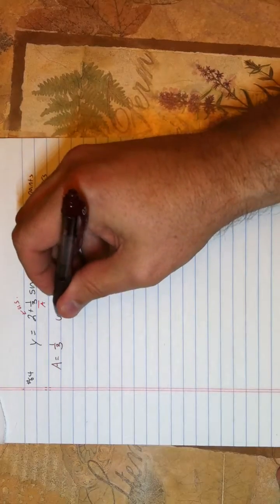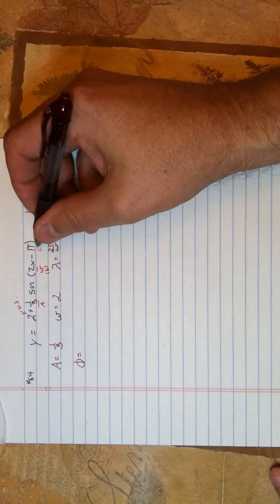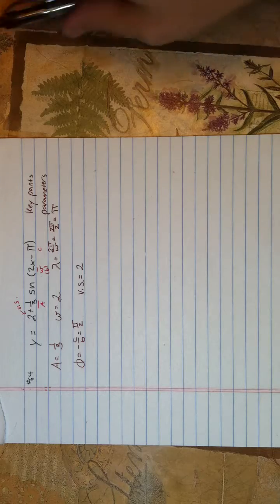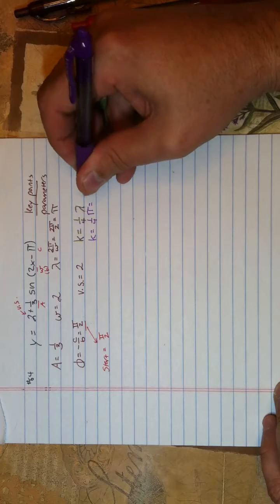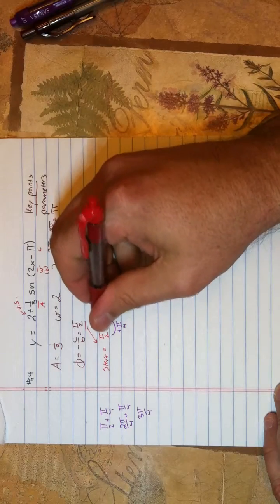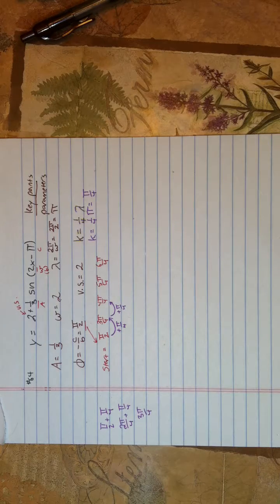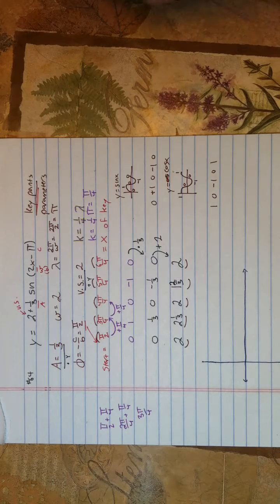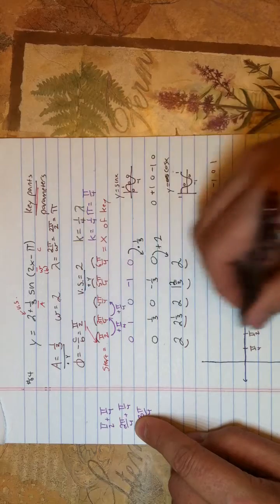Precalc Rev 64